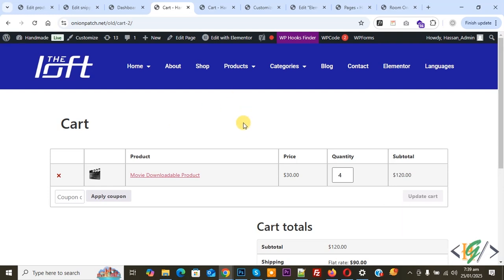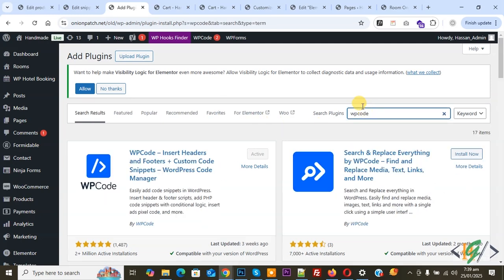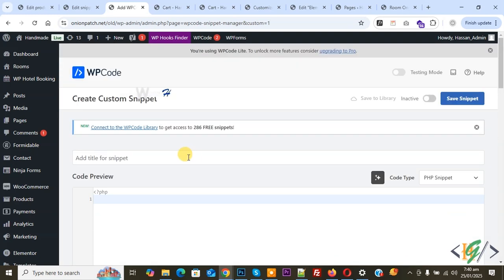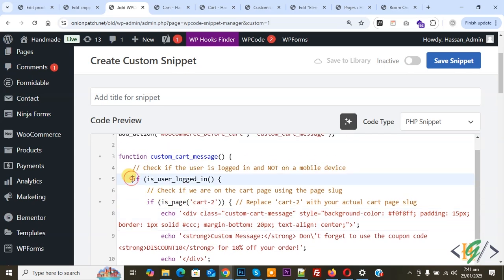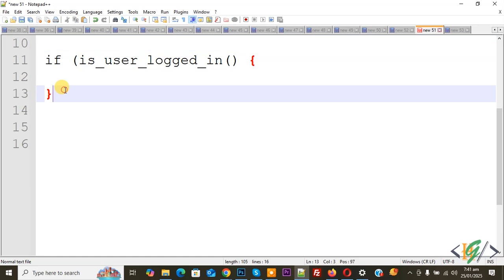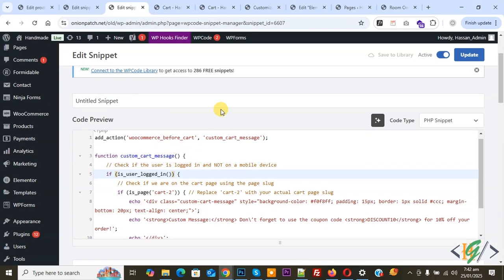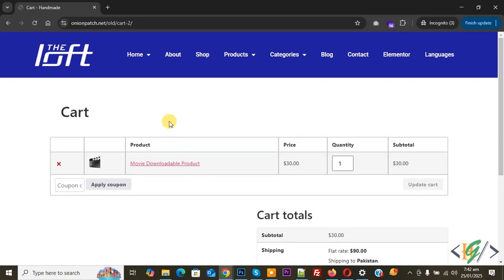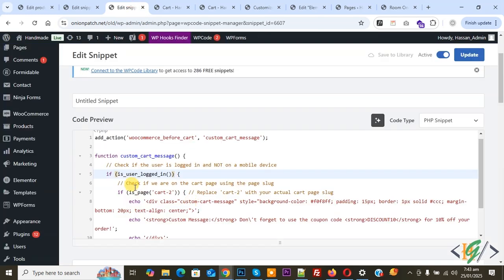How to Execute PHP Custom Code for Logged-In Users Only in WordPress | is_user_logged_in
In this wordpress tutorial for beginners you will learn how to insert php custom php snippet for login user only in wordpress website. So custom code will add / run for logged in user only not logout / logged out user in wordpress.

** This if Code Format you can add in Your CODE:

if (is_user_logged_in()) {

// Your custom PHP code goes here